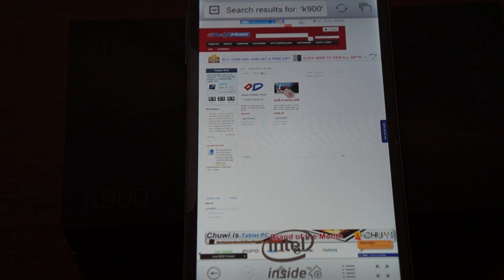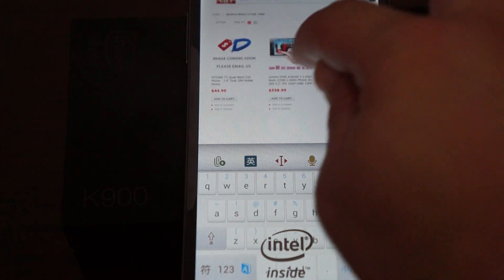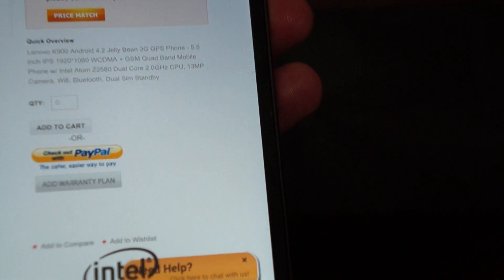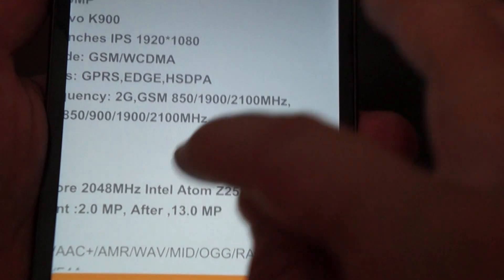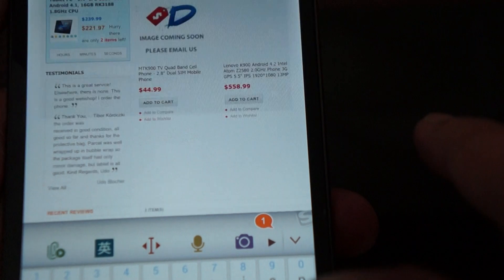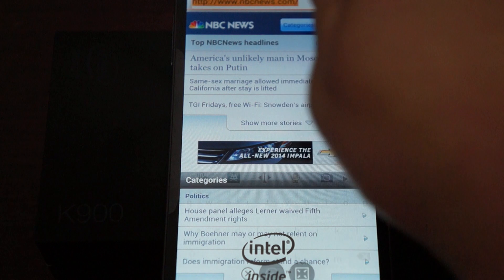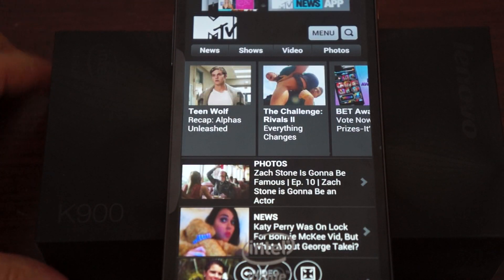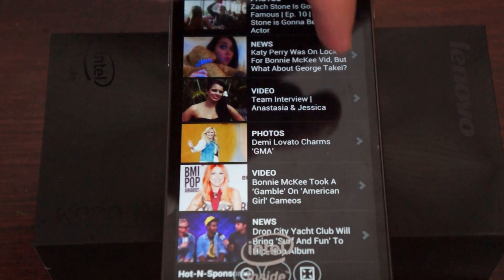Lenovo K900 Phone Internet Browsing Review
In this quick review we just check out the product specs and do some web browsing.